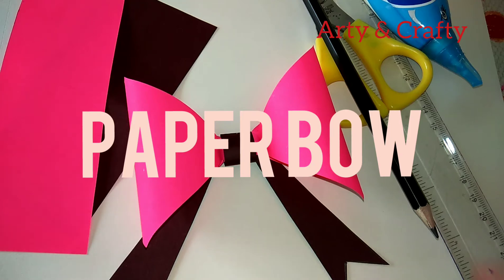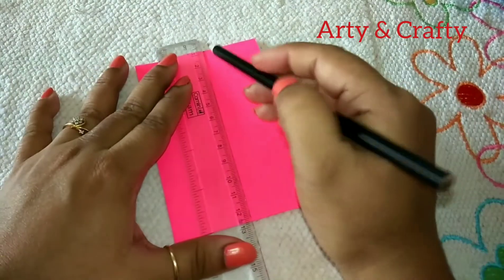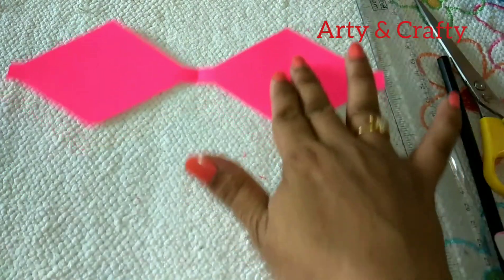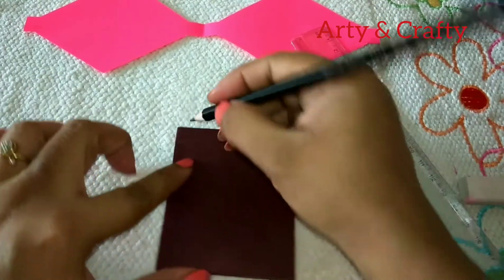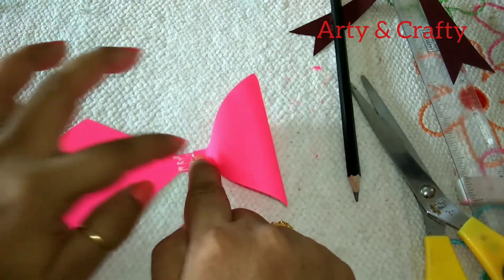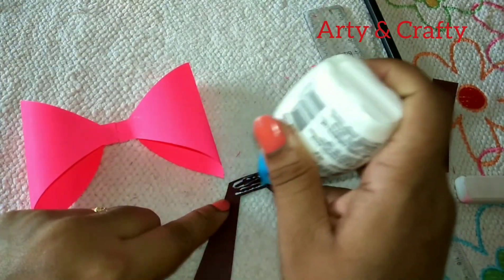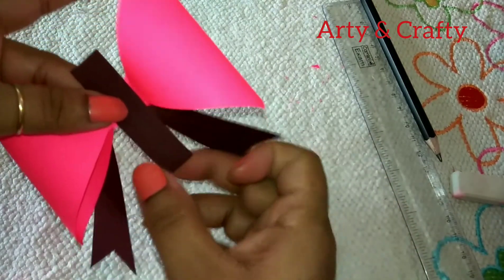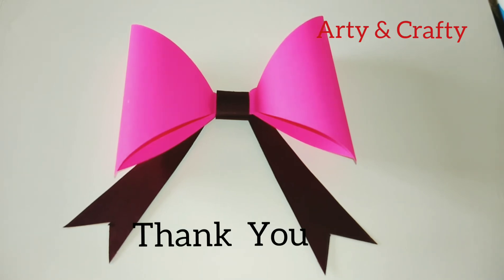DIY#PAPER BOW#HOW TO MAKE A PERFECT BOW CRAFT IDEA#PAPER CRAFT EASY & QUICK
In this video I will show you how to make super cute paper bow. It's very easy & simple  to make. It DIY paper Bow craft can be use for Decorations or on gift wrap. Please follow the video step by step. ..and you will get PERFECT PAPER BOW.